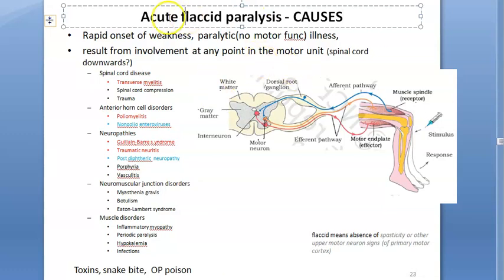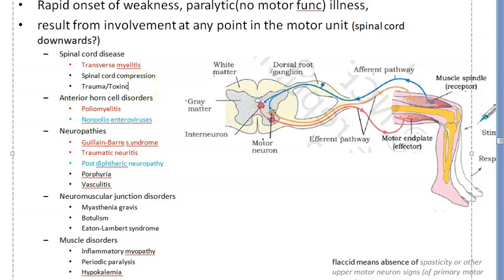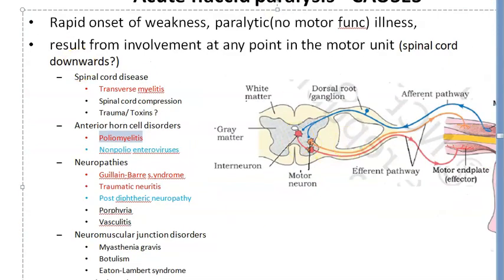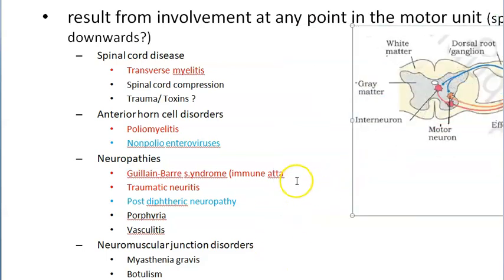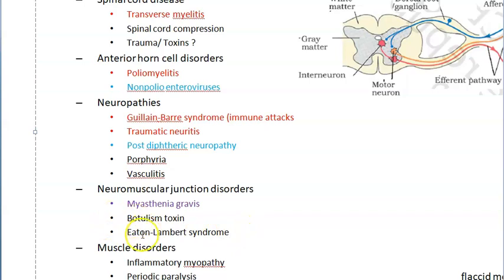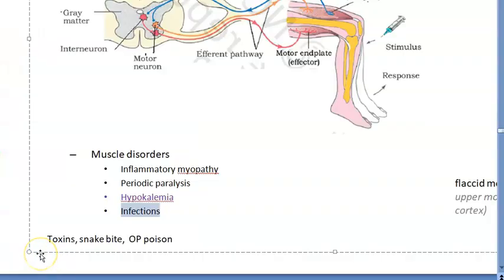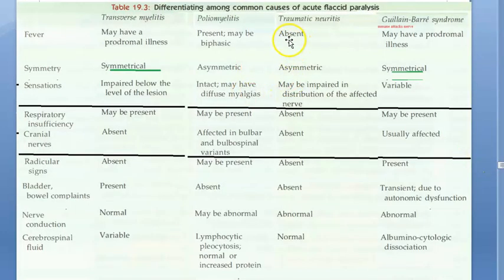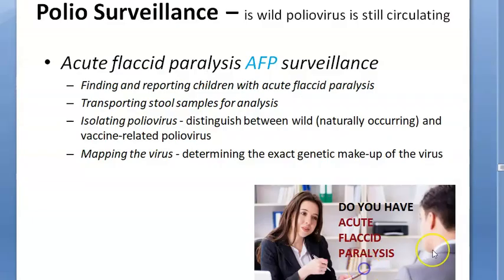Pediatrics Acute Flaccid Paralysis Cause AFP Polio Guillian Barre Diphtheria HypoKalemia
diagnosis surveillance
reason
differential